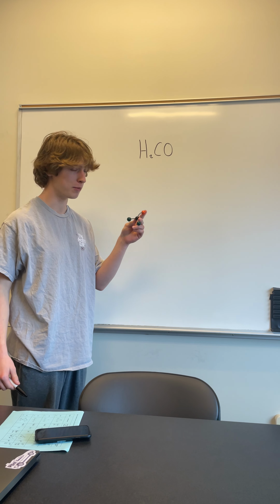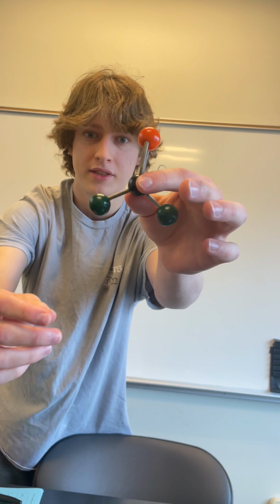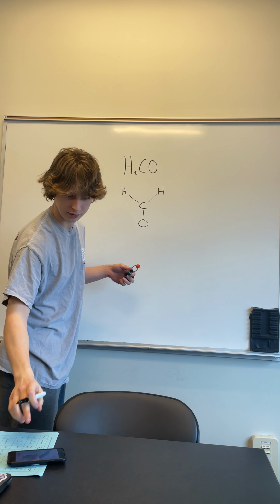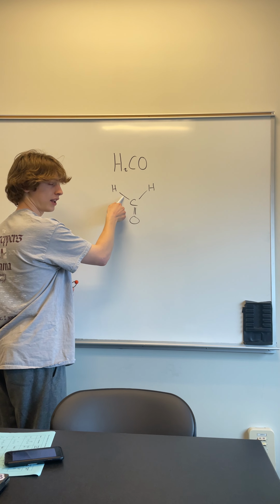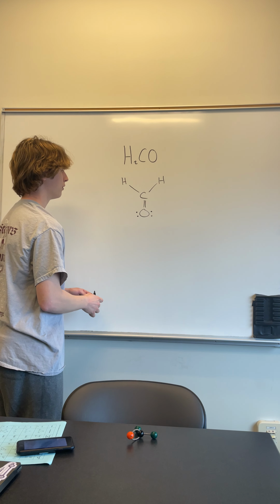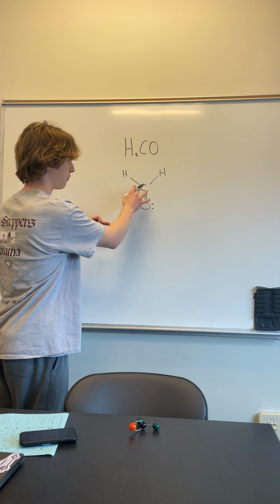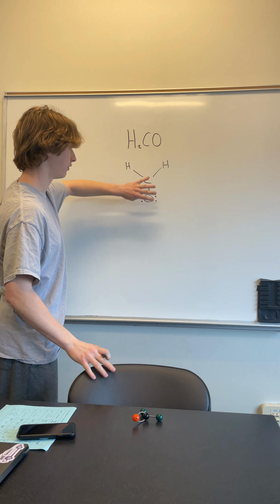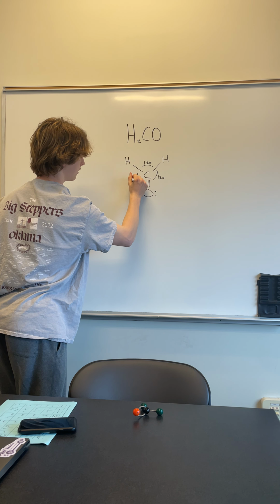H2CO (formaldehyde) Lewis Dot Structure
H2CO (formaldehyde) Lewis Dot Structure and other information about the compound.